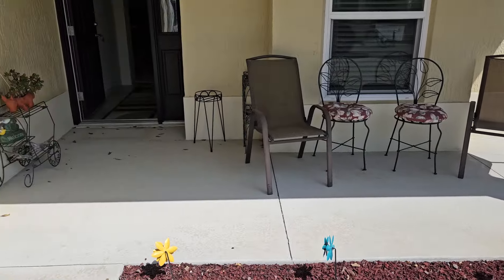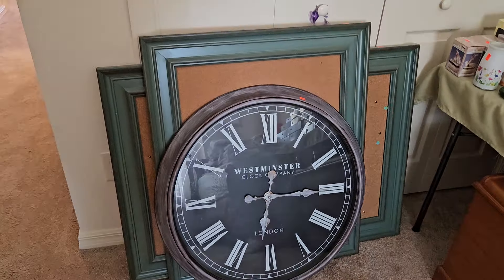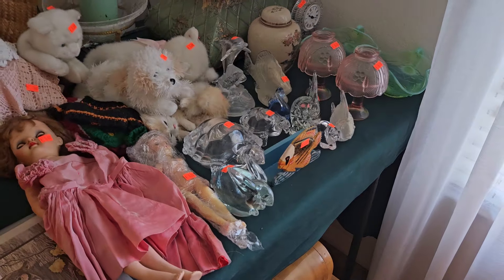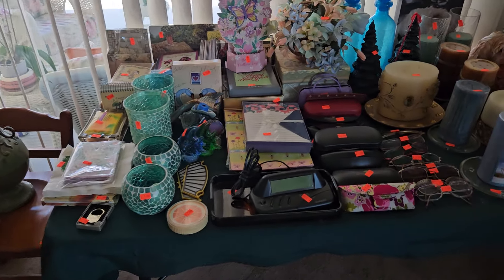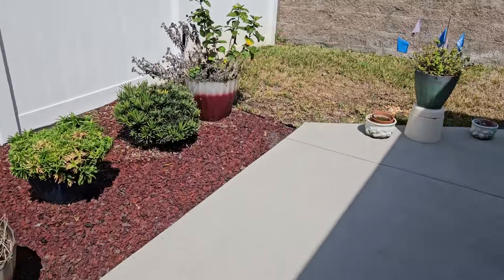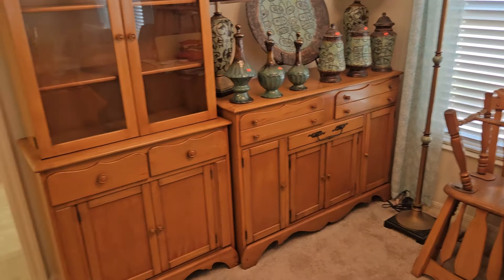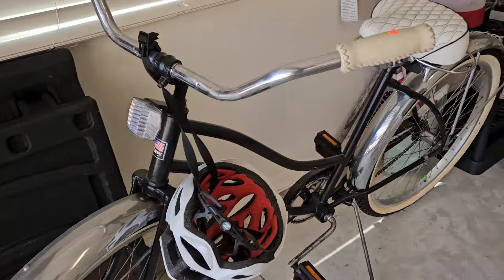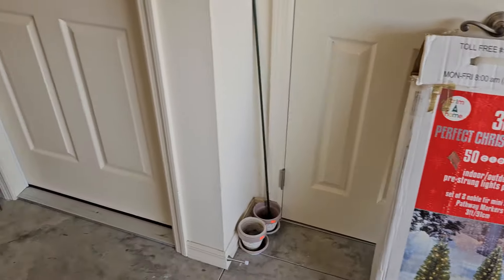ESTATE SALE IN THE VILLAGES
MAR 19 20 21